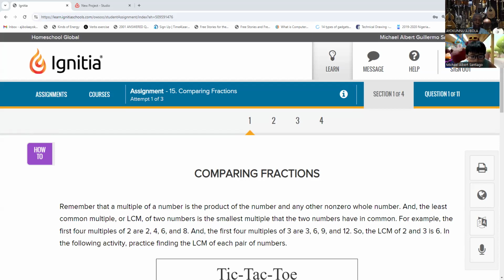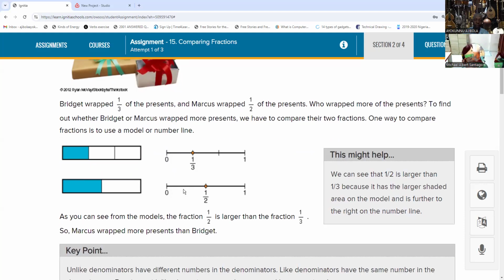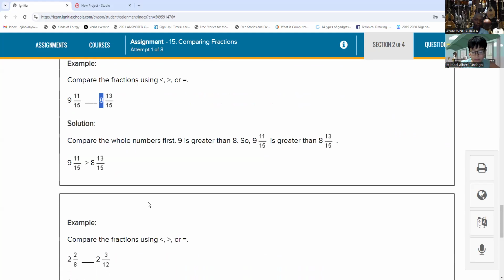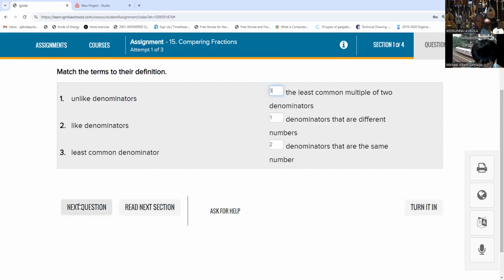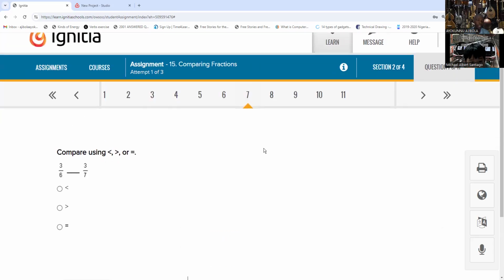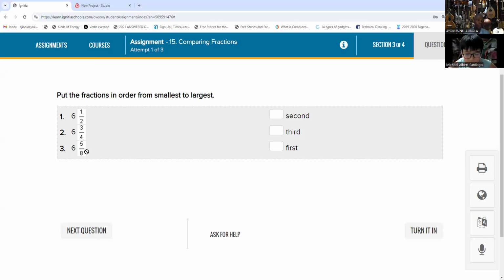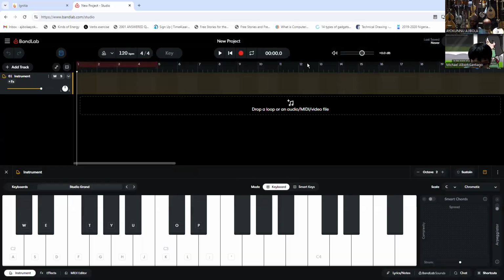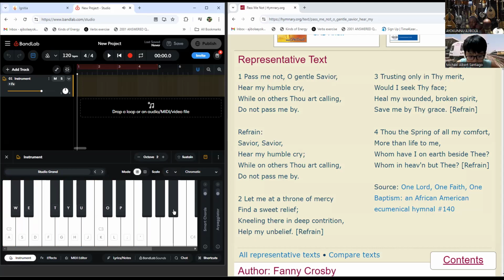GRADE 5 COMPARING FRACTIONS